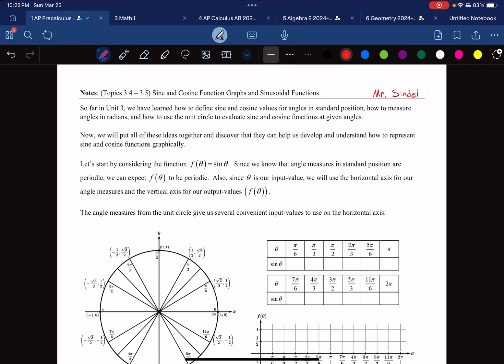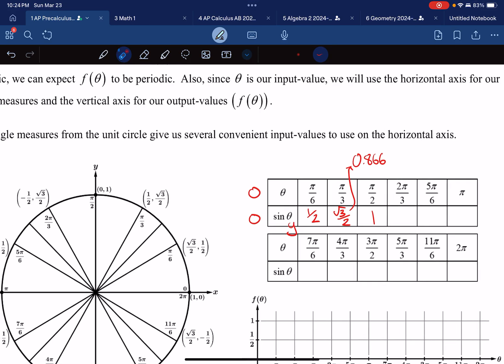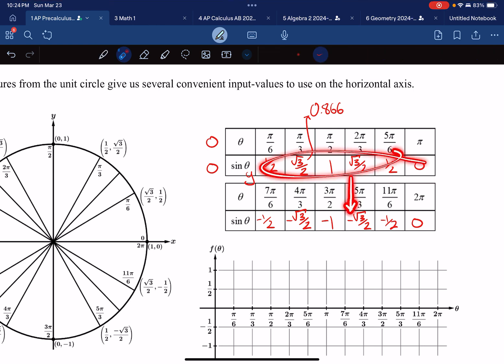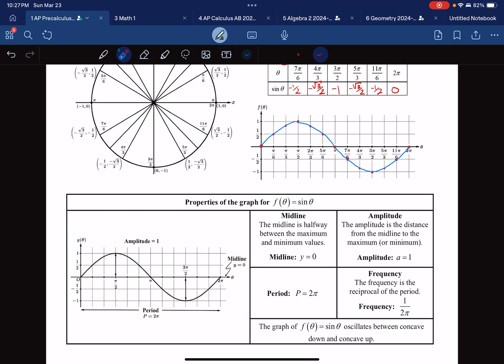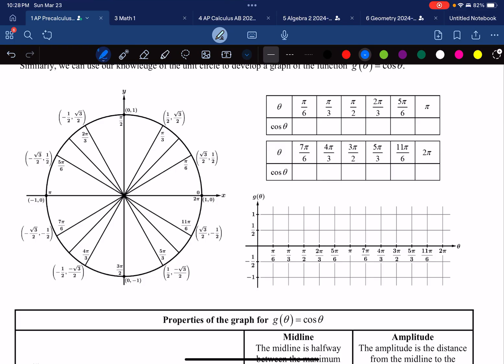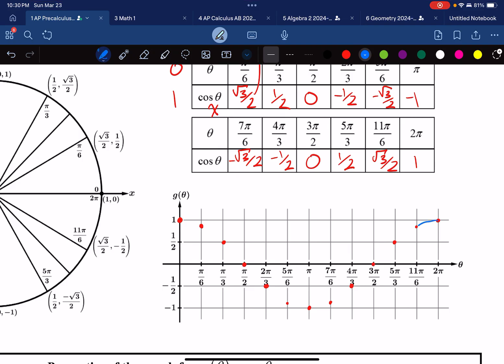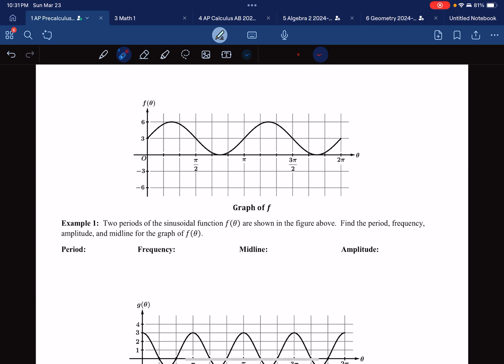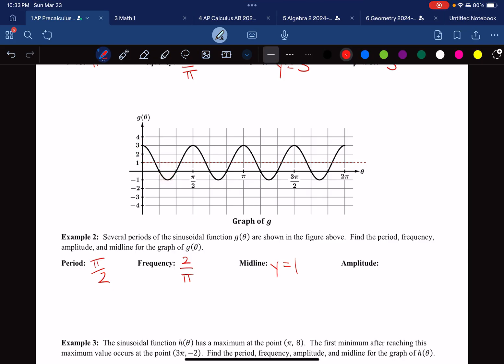AP Precalculus Notes (Topics 3.4-3.5) Sine and Cosine Function Graphs and Sinusoidal Functions